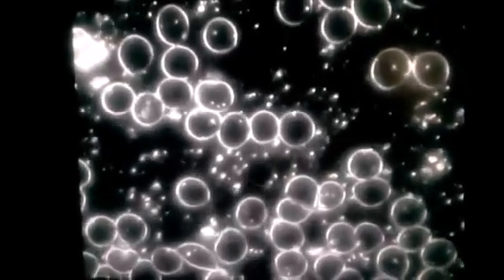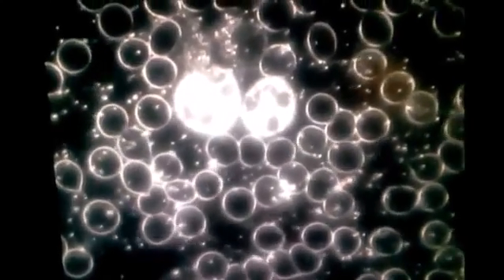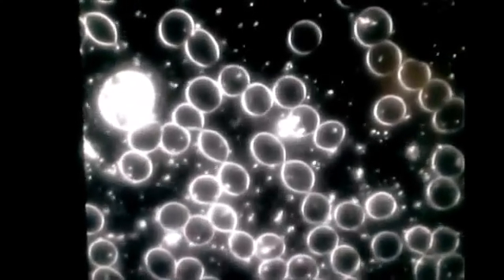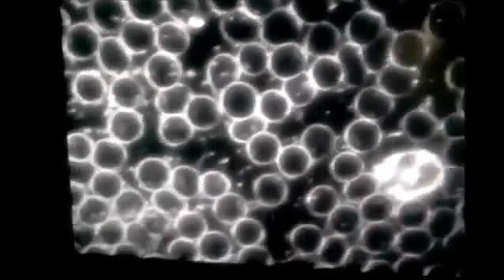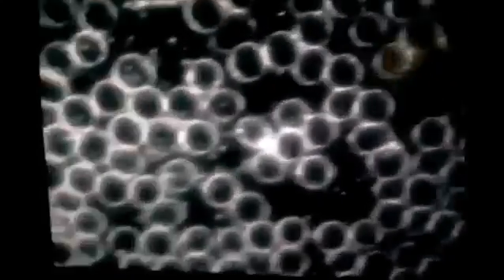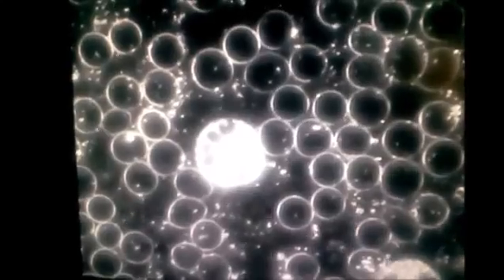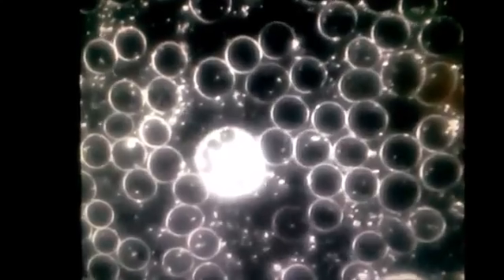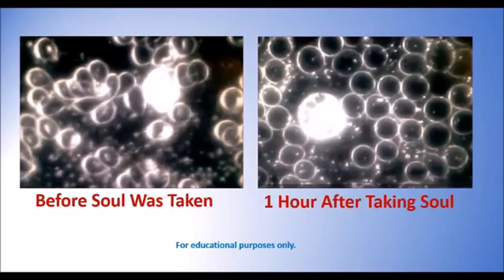Live Blood Analysis - Affects of Nigella Sativa (Black Seed) Oil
Live Blood Analysis showing the affects of consuming Nigella Sativa (Black Seed) Oil.